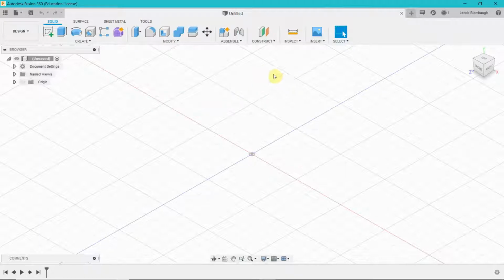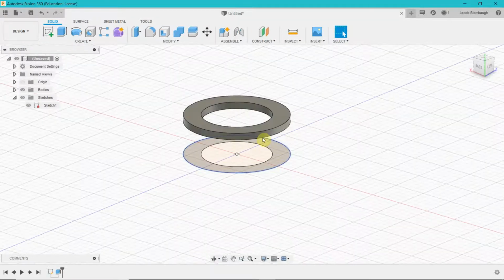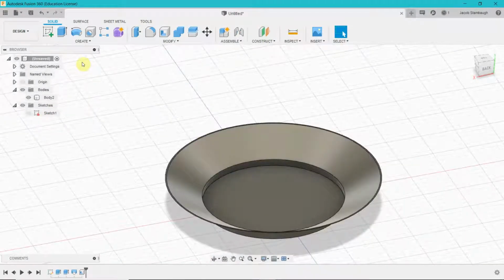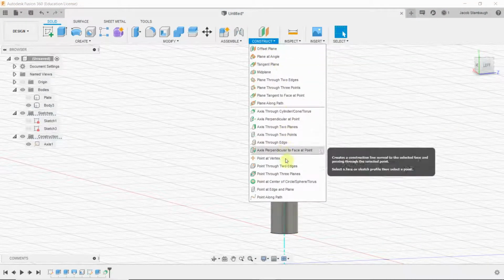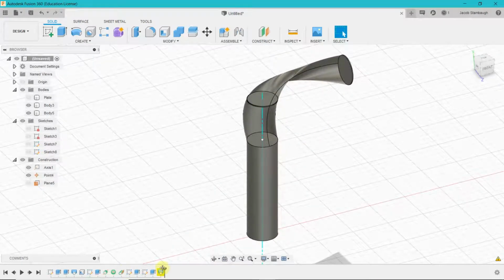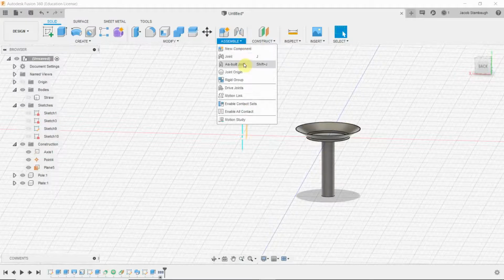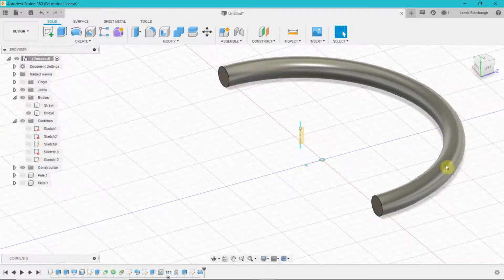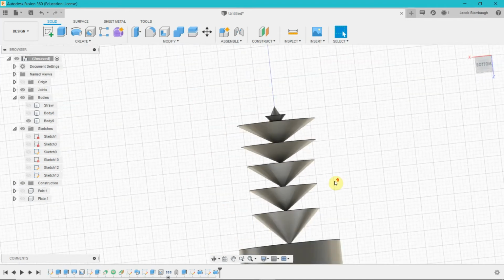Autodesk Fusion 360 Tutorial 1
In this tutorial, we show you the basic concepts and tools of CAD by creating various objects using different tools. The purpose of this video to show how to begin using Autodesk by demonstrating the various tools.